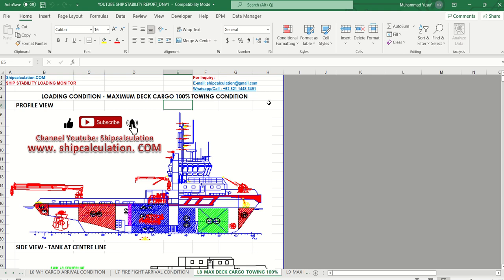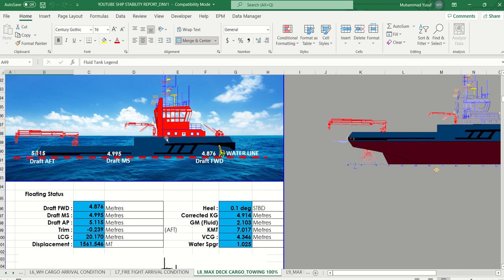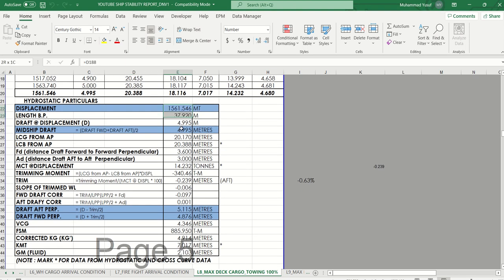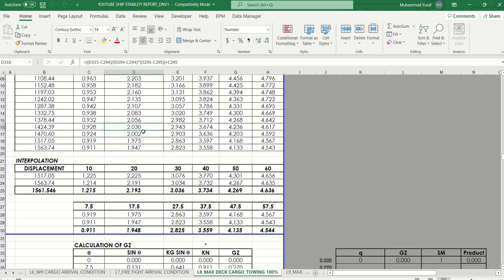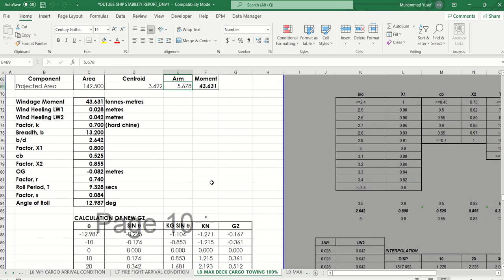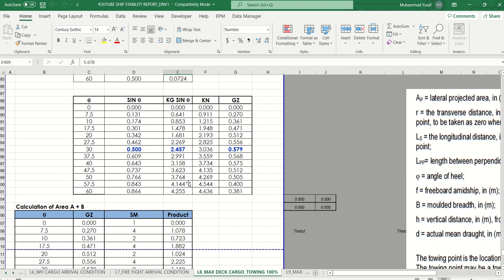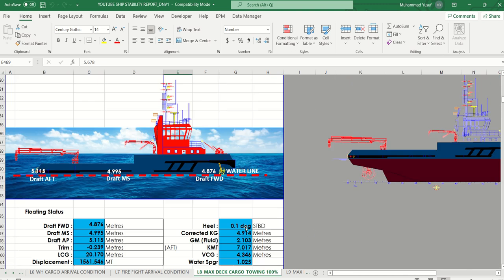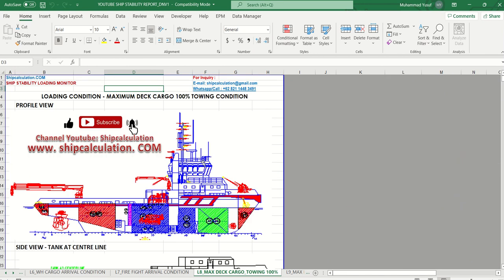Ship stability with towing condition spreadsheet calculation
[ Ship loading monitor towing condition spreadsheet excel calculation and software ]

Shipcalculation.com launches design spreadsheet calculation.

See you on the groups.

If you have excel calculation you need to make a software to protect your formula than we are the right software maker.

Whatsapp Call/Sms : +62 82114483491